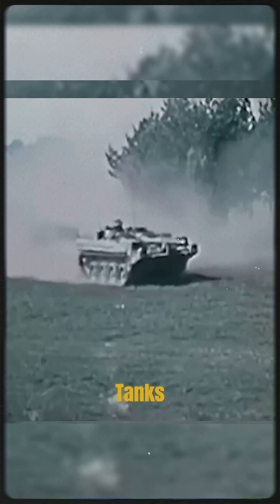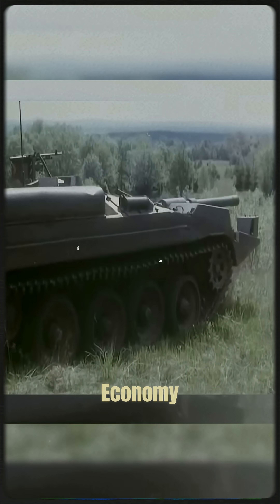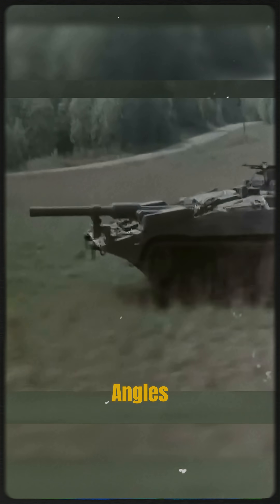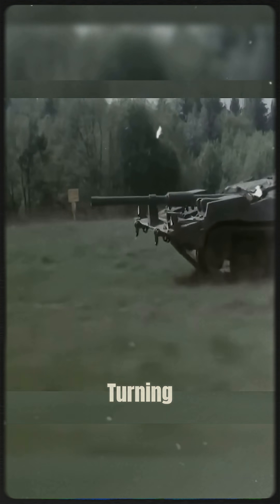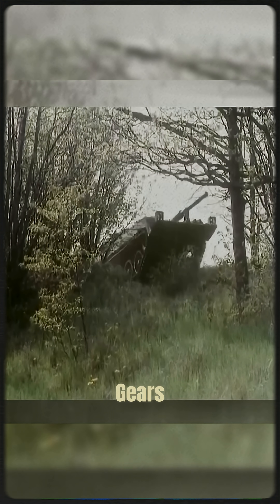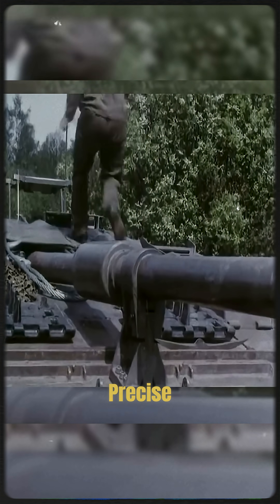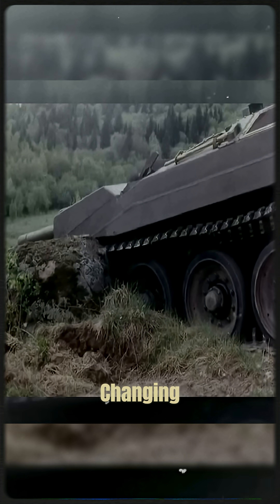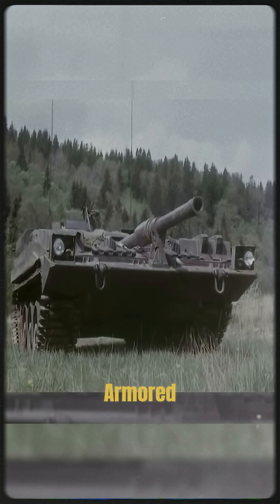Strv 103: The Tank That Didn’t Need a Turret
In this video, we dive into the fascinating world of the Strv 103, a revolutionary tank that challenged conventional design with its turretless structure. Discover how this Swedish armored vehicle redefined battlefield tactics and offered unique advantages in mobility and firepower. We’ll explore its innovative features, historical context, and the reasons why it remains a standout in tank development. Join us as we unravel the secrets behind the Strv 103 and its impact on modern armored warfare!